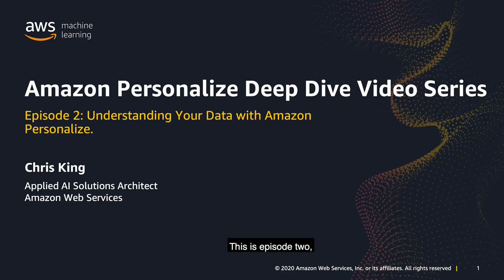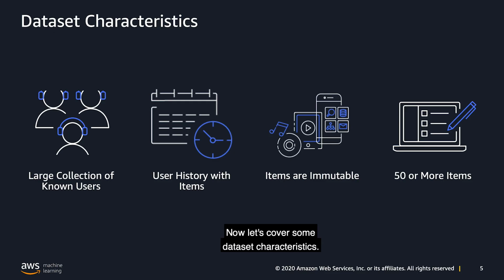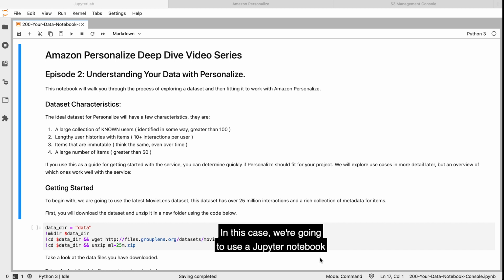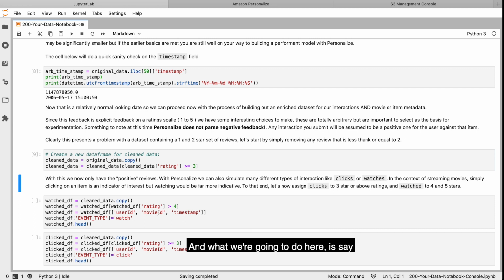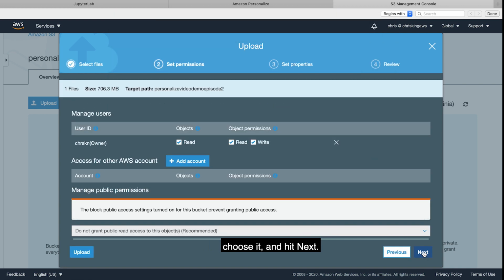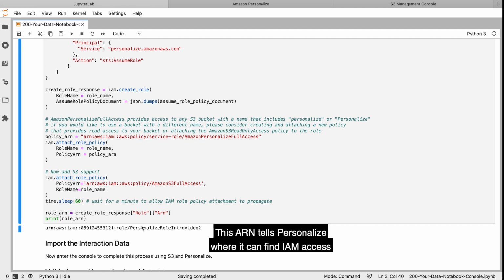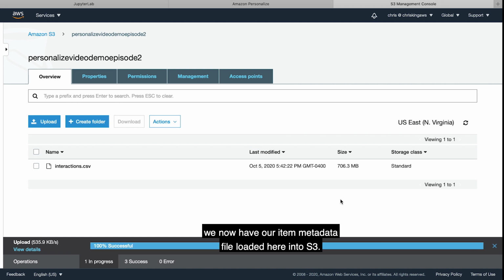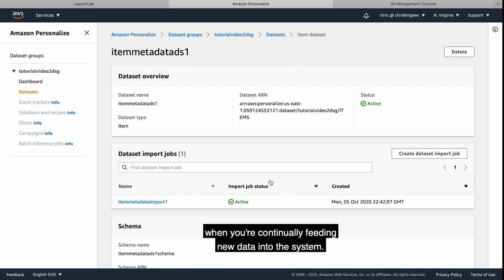Understanding your Data with Amazon Personalize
In this video we will explain how to map historical behavioral data from your application to Amazon Personalize, which is the first step to getting started building models.